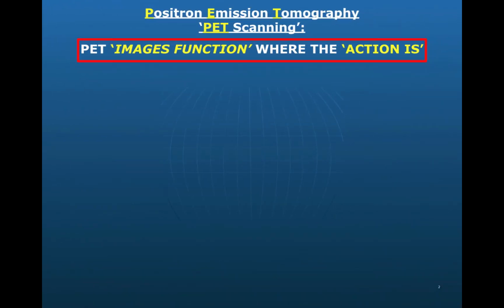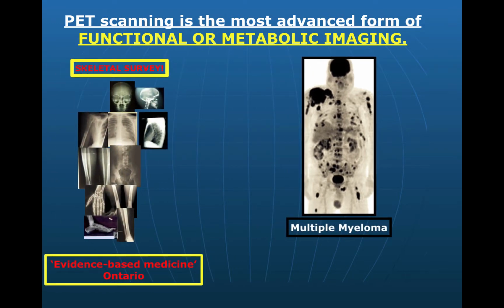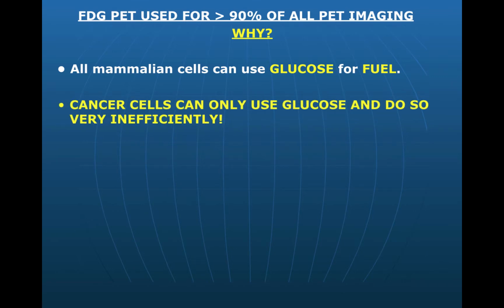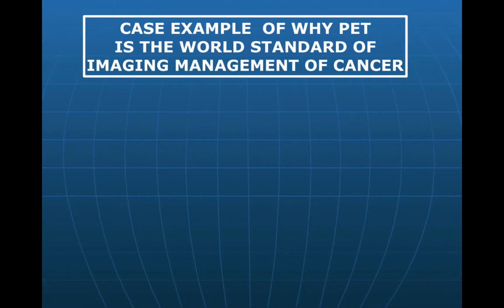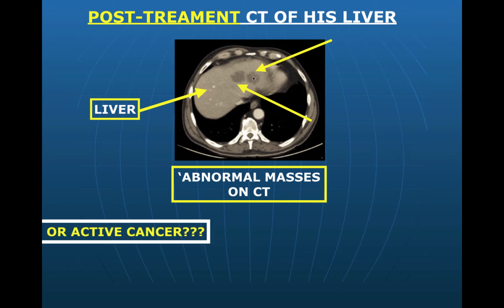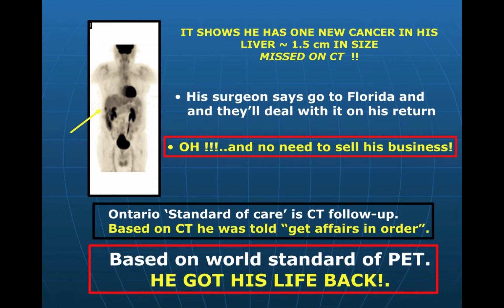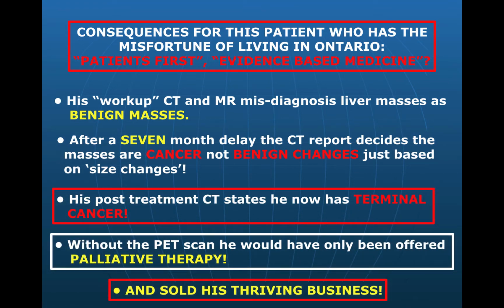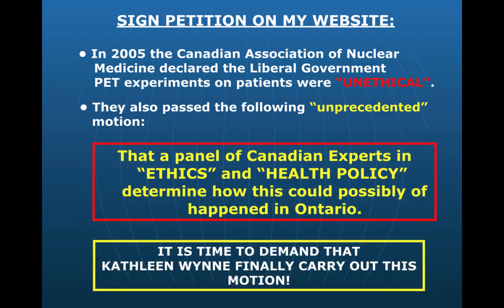TRAVESTY OF PET-BASICS TWO